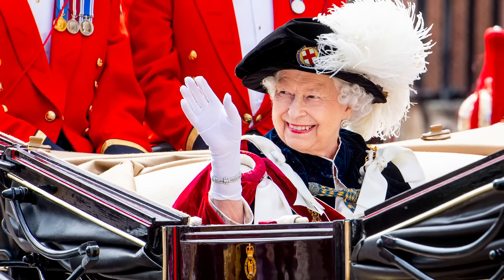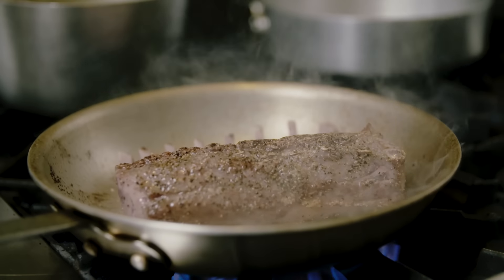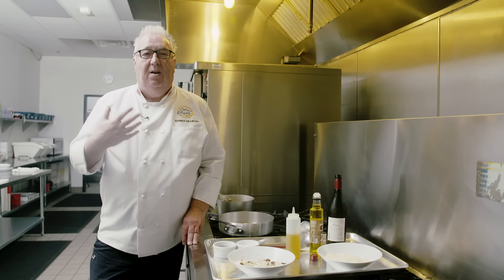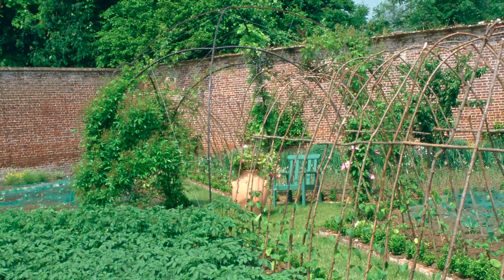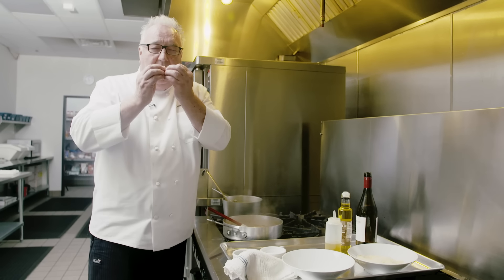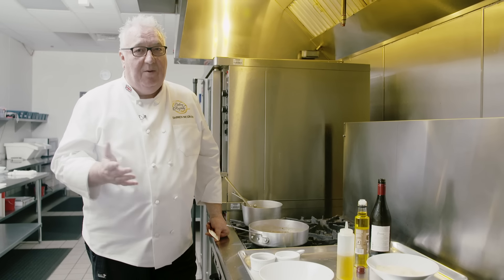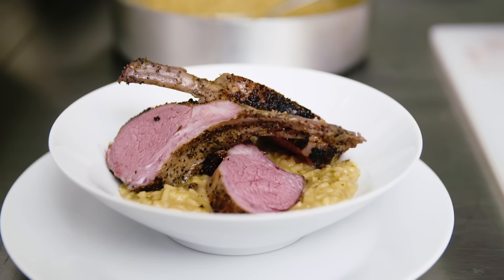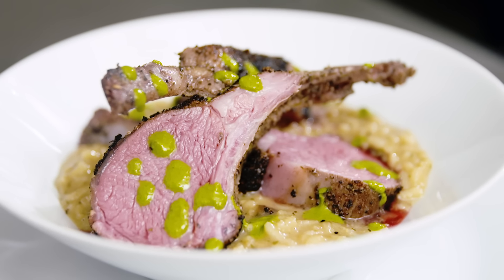Former Royal Chef Reveals King Charles' Fave Meal And What It Was Like Cooking For Him + Diana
Darren McGrady was the personal chef to Queen Elizabeth II, Prince Philip, Princess Diana, and Princes William and Harry—a family with notoriously specific food needs—for 15 years.

In this limited series, Chef McGrady will walk you through the royals' favorite recipes from his Dallas test kitchen...while spilling all the most glorious royal tea. For our 6th episode, we give to you: His Royal Highness King Charles III.